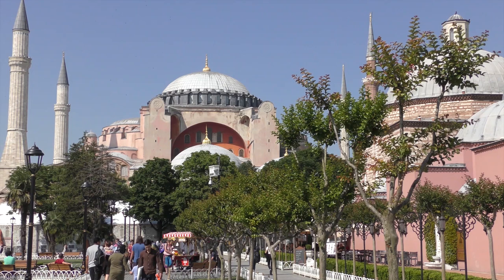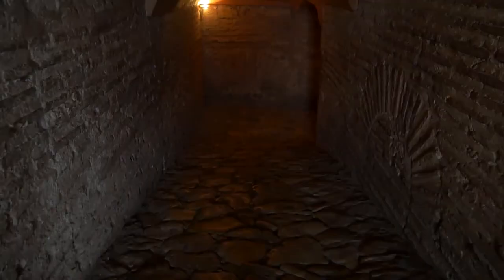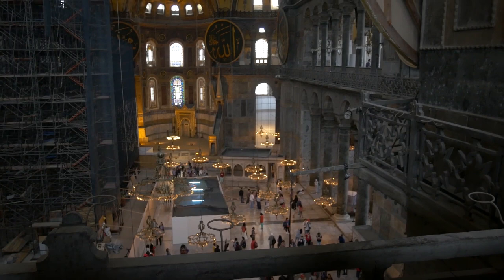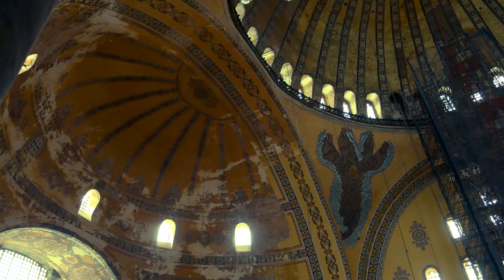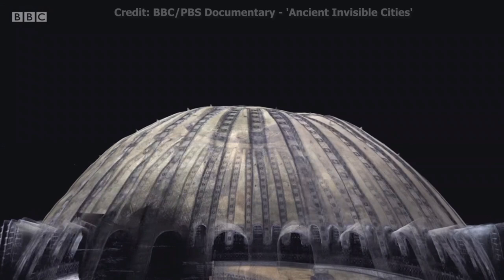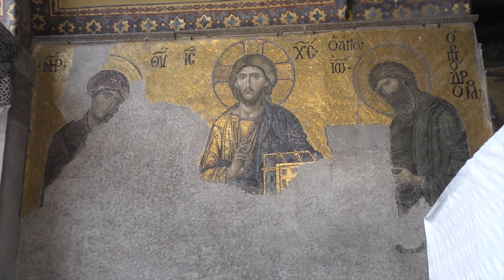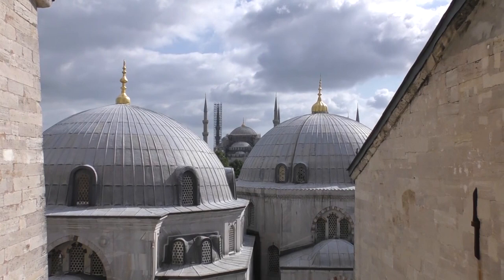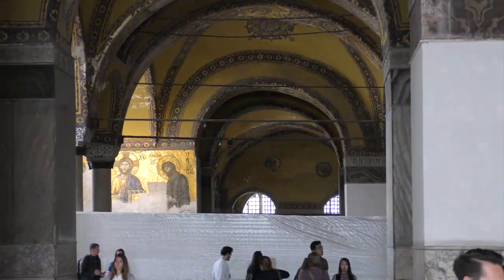The Hagia Sophia. Part 3 - The Galleries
The Hagia Sophia is the most important Byzantine building and so it will take 5 videos to do it justice. This is part 3 where we head up to the galleries to see the Byzantine features which have survived. We'll also get our best views of the dome from up here.

This video is part of a series - 'The History of Byzantium goes to Istanbul.' In 2018 the listeners of the podcast funded a Kickstarter to send me to Istanbul. I documented many of the surviving Byzantine sites and have made videos about them.

I am now able to offer tours to Istanbul (and beyond) for listeners of the podcast.

It's a fantastic website providing breakdowns of the Byzantine buildings that can still be seen today and there you'll find most of the still images and sketches used in these videos.

'The History of Byzantium' is a podcast telling the story of the Roman Empire from 476 AD to 1453.